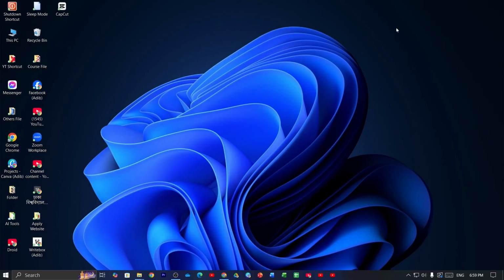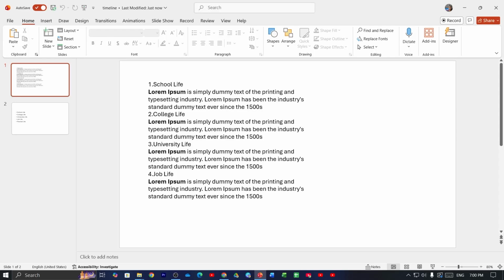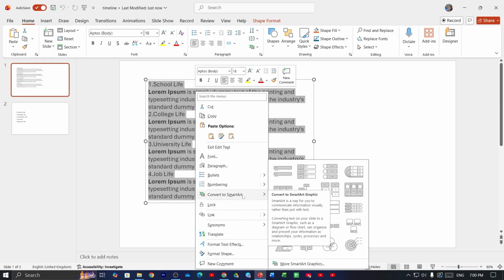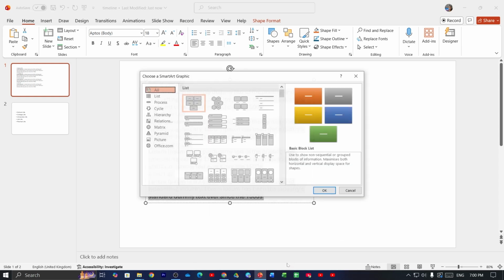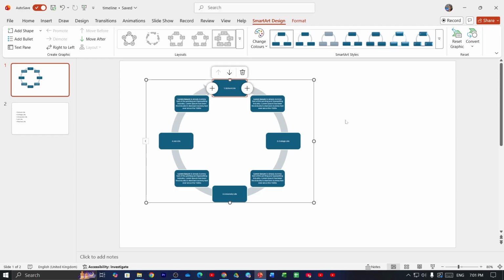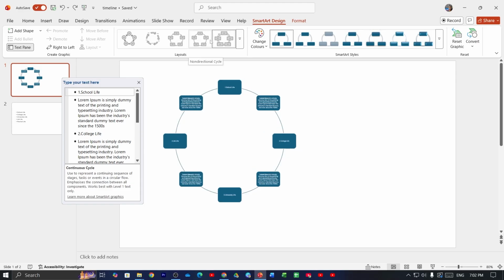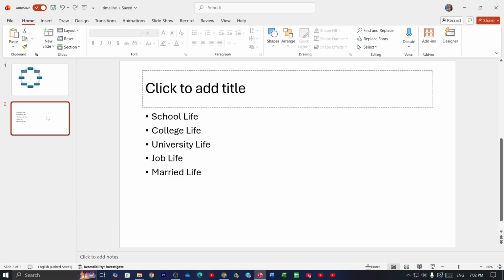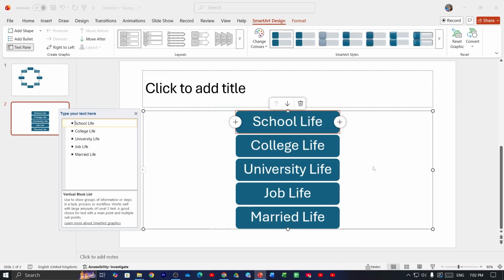How to Create a Timeline on Microsoft PowerPoint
A quick tutorial on, how to create timeline on Microsoft PowerPoint.